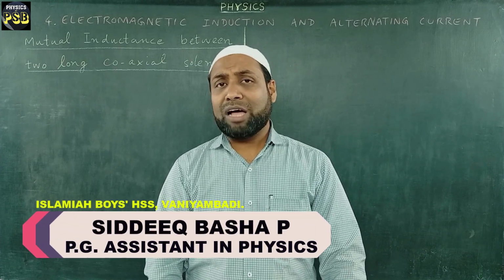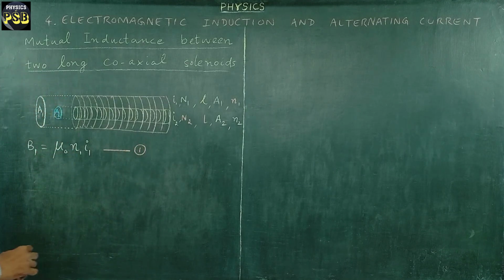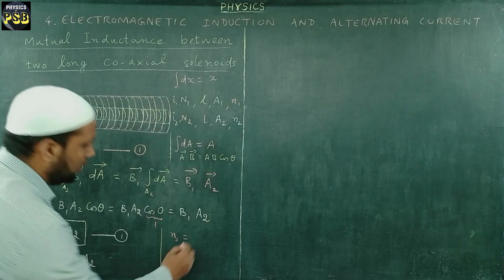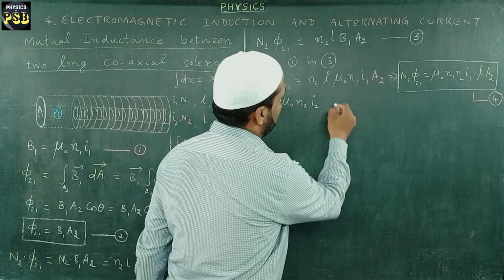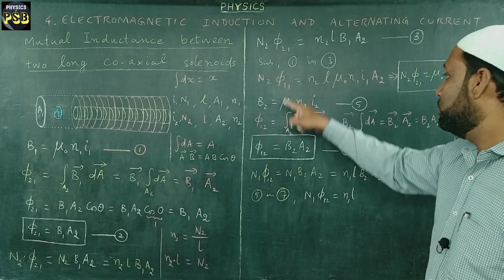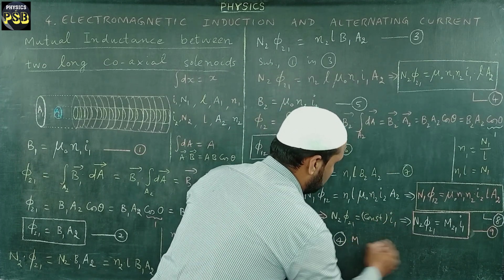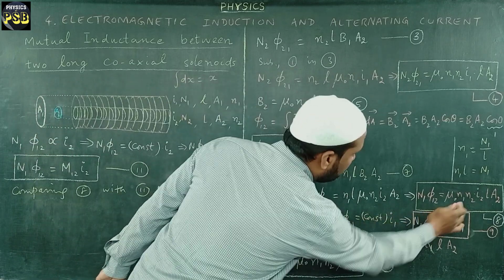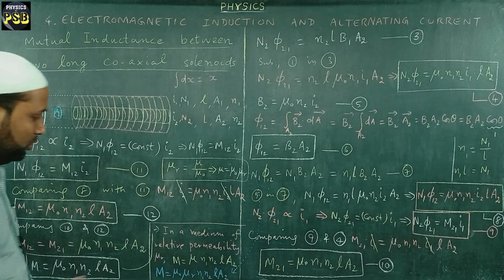Mutual Inductance between two long coaxial solenoids |Electromagnetic Induction| Alternating Current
This video derives the expression for mutual Inductance between two long coaxial solenoids carrying current.